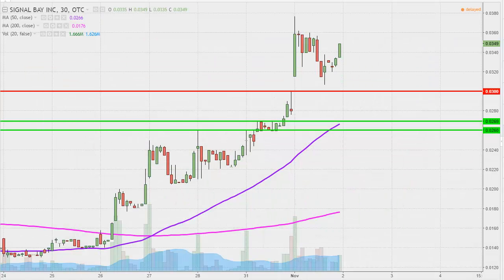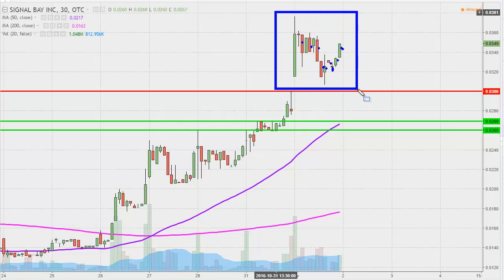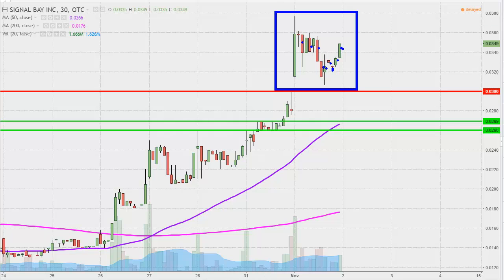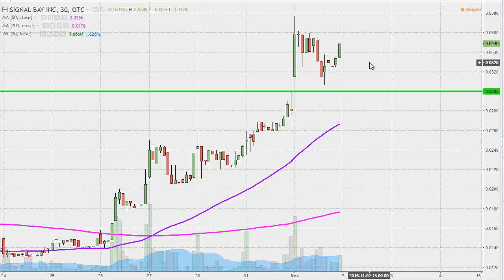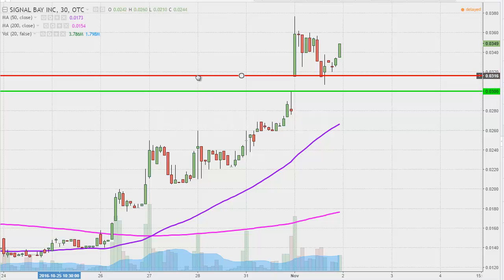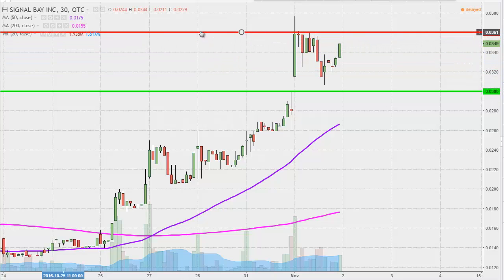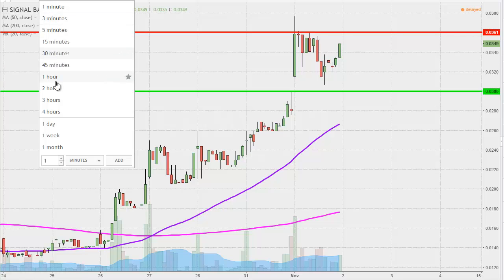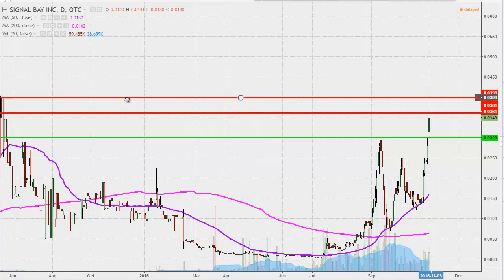Signal Bay Inc - SGBY Stock Chart Technical Analysis for 11-01-16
Learn how to read stock charts and identify technical patterns as ClayTrader does a quick stock chart review on Signal Bay Inc (SGBY).